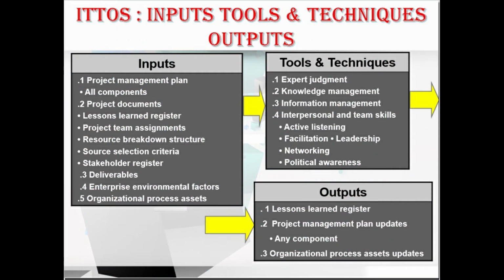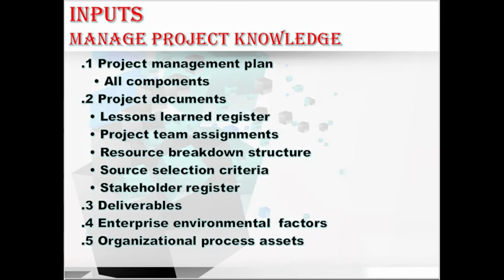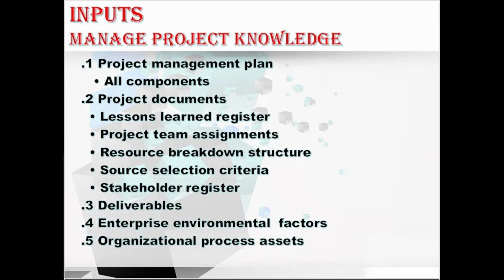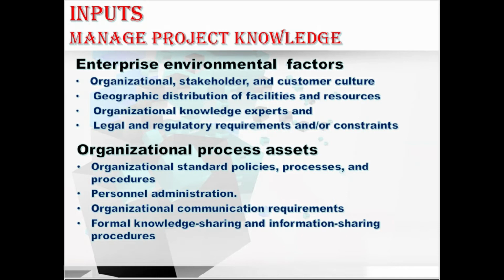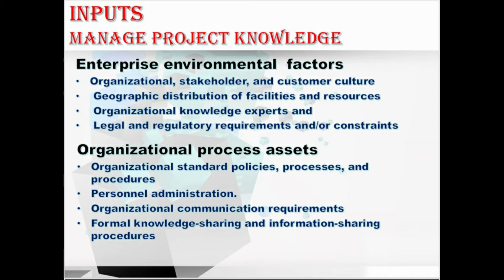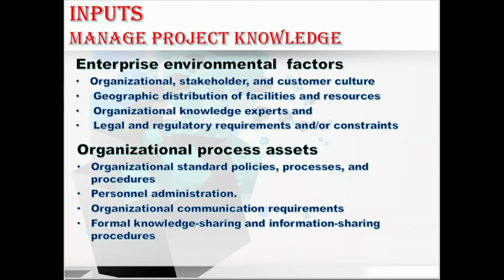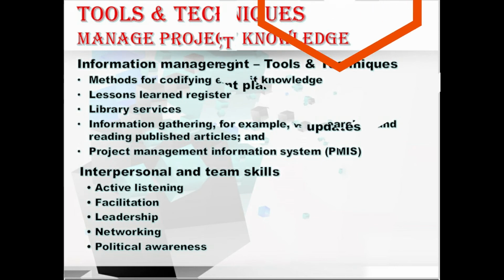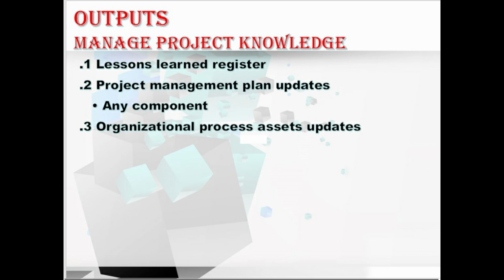How to Manage Project Knowledge | Project Management | PMP® Training Videos | InspireToAspire!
This Video contains Manage project Knowledge Process explanation and its ITTOs in more detail.
and also in this Video, Have explained in more detail about
What does the Project Manager and also the organization do ?
What are Deliverable s ?
What are EEFs and OPAs w.r.t Manage project Knowledge ?
What is Knowledge Management ?  and
What is Information Management ?

( PMP® Training)
This  InspireToAspire! Teaching Videos on Project Integration Management will give you an insight into the various process and activities covered during
Project development in order to maintain and manage the Integrations of a project.

1. Providing Free Videos on PMP Certification and Knowledge on Youtube.

2. Covered Introductory and more detail sessions for all 49 processes in Project Management.